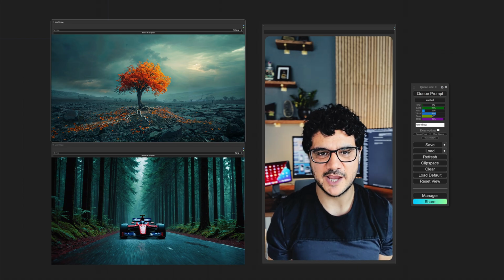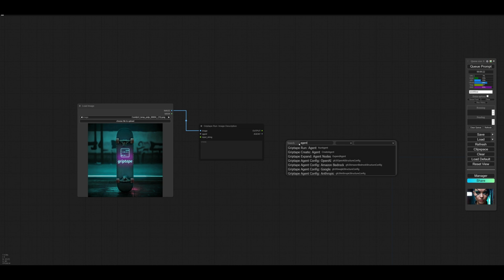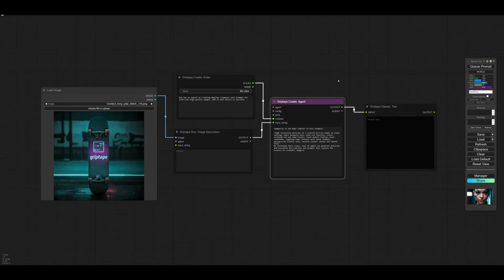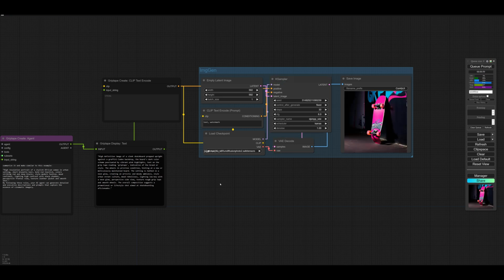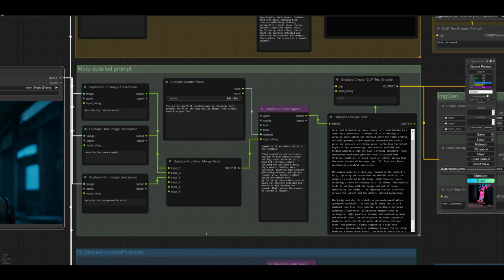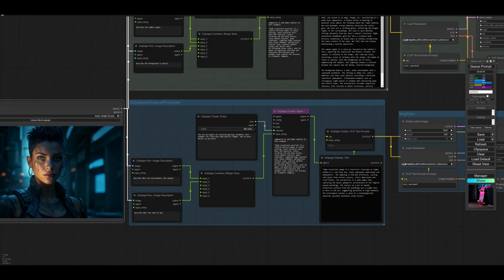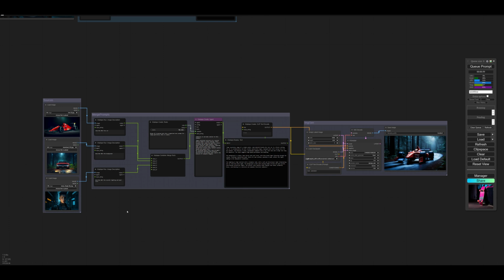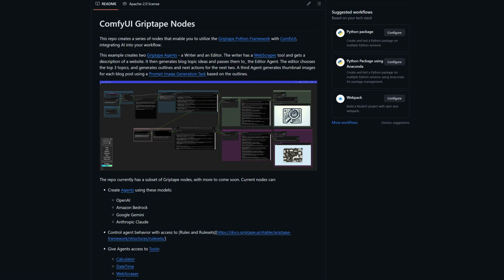Unlock the Power of AI Image Generation with Griptape and ComfyUI: Create Powerful Text Prompts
Griptape Nodes for ComfyUI

Dive into this tutorial showcasing four workflows using Griptape's framework combined with the versatility of ComfyUI. Learn how to create text prompts for image generation that can transform your content creation process.

In this video, we'll walk you through the details of integrating AI into your workflow, leveraging the Griptape Python Framework and ComfyUI.

Note: Certain API keys are required for various nodes to work.